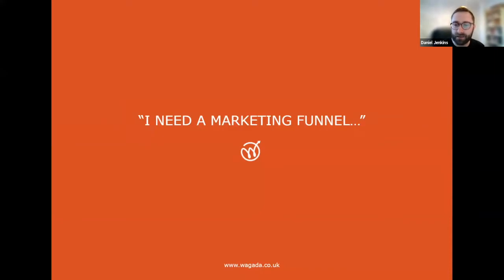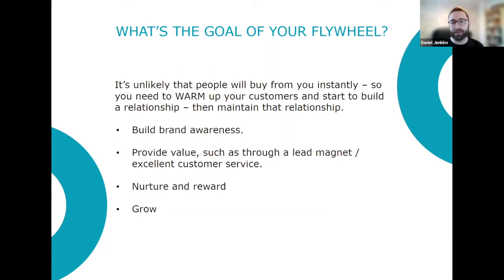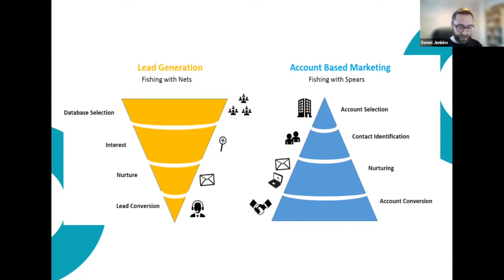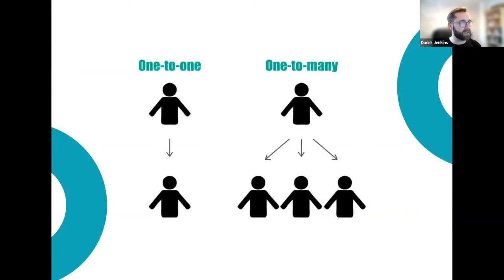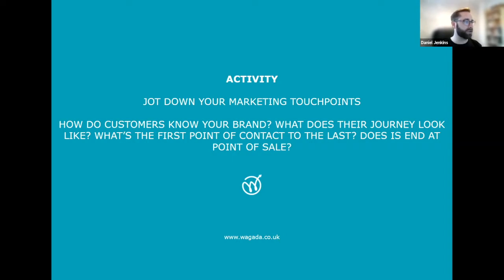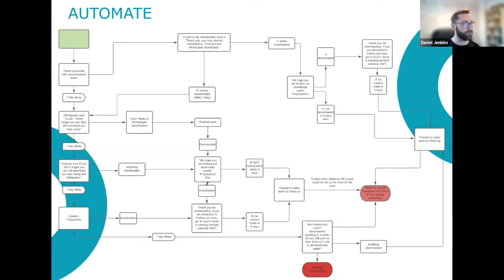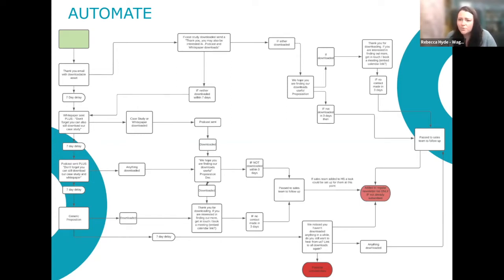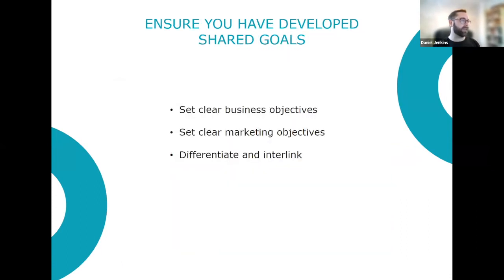How HubSpot Can Help You Develop a Sales Funnel That Actually Works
Gain valuable guidance in this 2-hour workshop from HubSpot Gold Partners, Wagada Digital.
With the global pandemic and remote working completely changing how we engage with marketing and sales, utilising a tool such as HubSpot is crucial in order to develop a pipeline that generates real results.
This course is perfect for B2B sales and marketing managers, or business owners ready to take their sales process to the next level.
In this course, you will:
Get an introduction to the benefits of HubSpot
Learn about Account-Based Marketing and how to develop a targeted sales plan designed to save time and money
Get unique insight into how sales and marketing can work together through HubSpot to increase ROI
Find out how HubSpot can help elevate your email marketing campaigns
Q and A session with HubSpot partners, ready to help you on your HubSpot journey

Trainers: Daniel Jenkins ACIM, Nick Silverstone and Rebecca Hyde